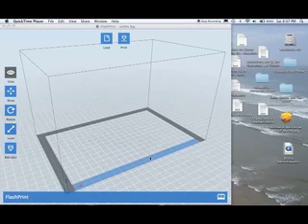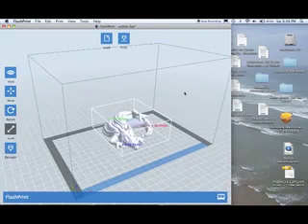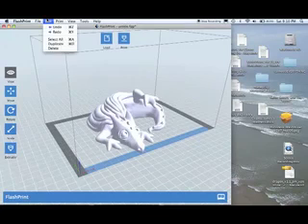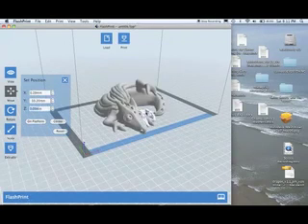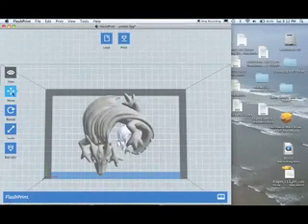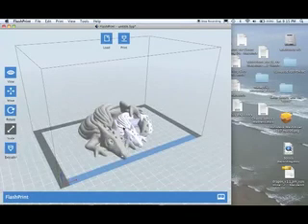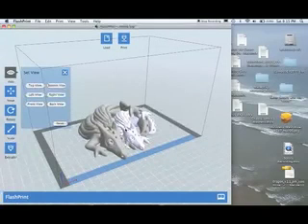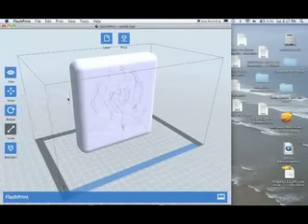Flashprint by Flashforge for Dummies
This version of Flashprint is outdated. There is a newer version... I should probably make a video to show you the new features b/c they have added some much better ways to support your print.
They have added the ability to put in much better supports so that your can print things with large overhangs in a different material so you don't have to solely rely on supports you bake into your model. This is great for supporting flexible materials b/c of course something flexible cannot support something else which is flexible and the 2 nozzle capacity is really fully exploited through this new upgrade to the software!

Links:

Downloads Offered by Flashforge (including the NEW software I mentioned for the DREAMER, their 2 NOZZLE Printer (the one I have)
(this program is for more advanced CAD-ing, but is still fairly simple and has some great features like the ability to delete parts of a mesh (a thing) you don't want to be in your final print. Also their is a way to Mirror your Mesh.
I may do a video on this b/c the person who originally made one took it down and it's not as simple as it might seem.
Another useful program (there are lots of tutorials on this already so I won't be posting any)